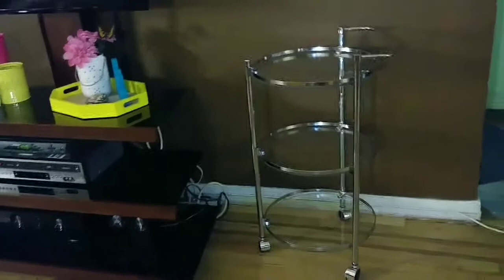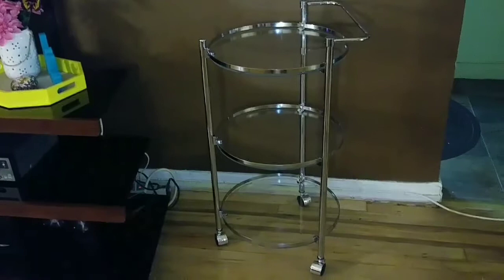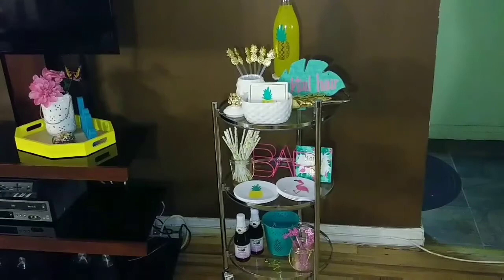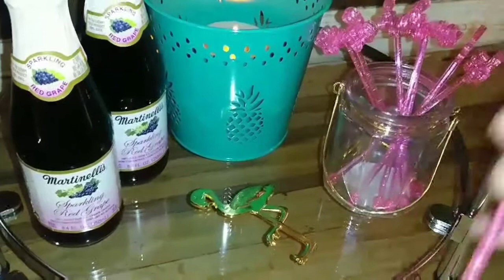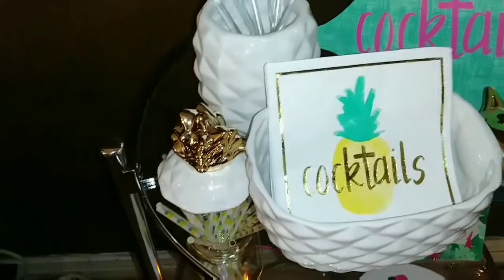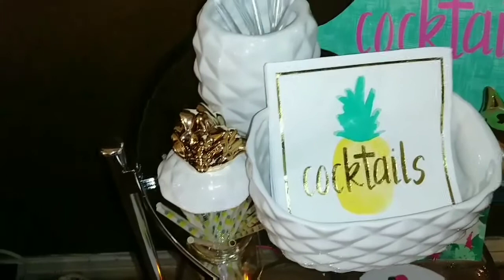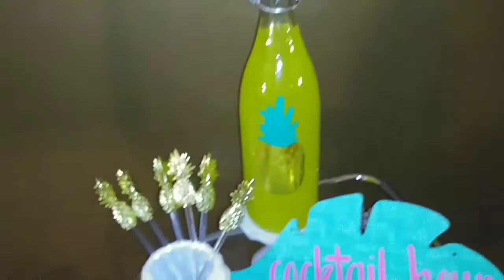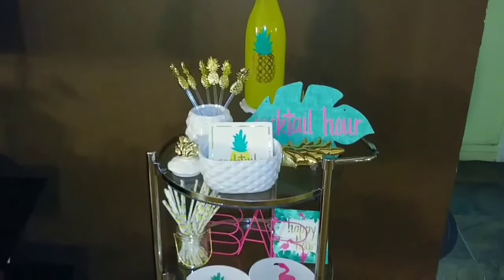Pineapple & Flamingo themed bar cart